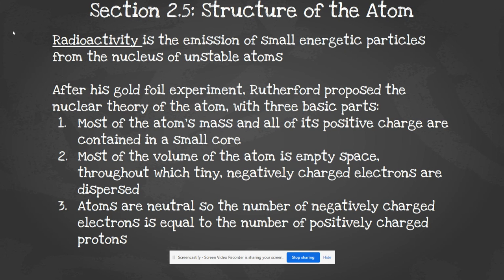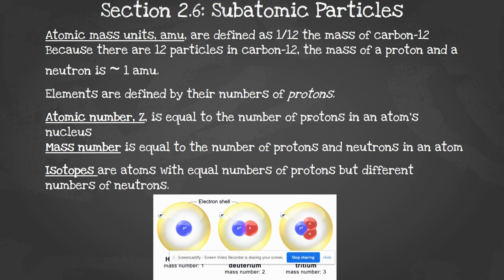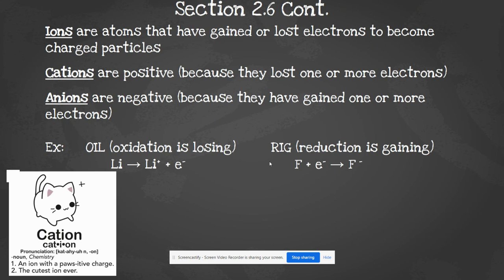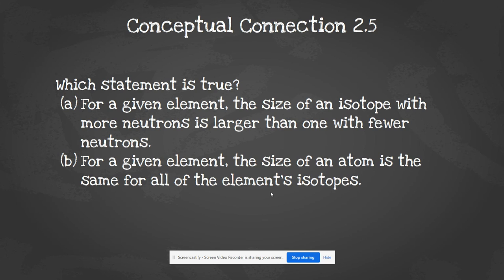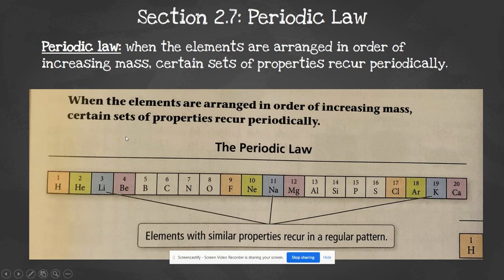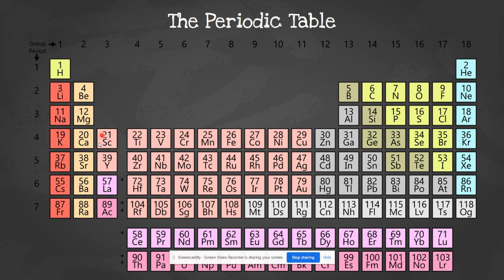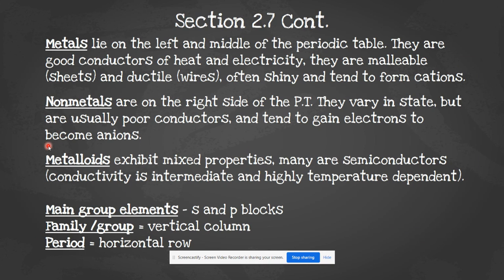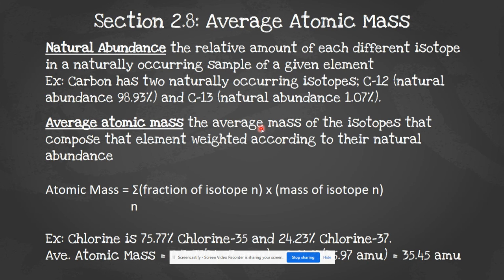AP Chemistry Chapter 2.5-2.7